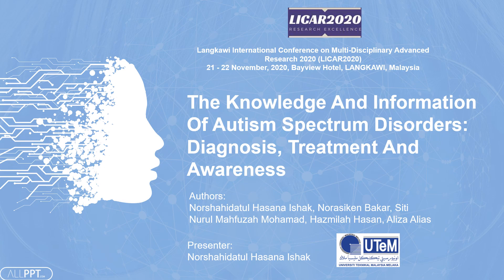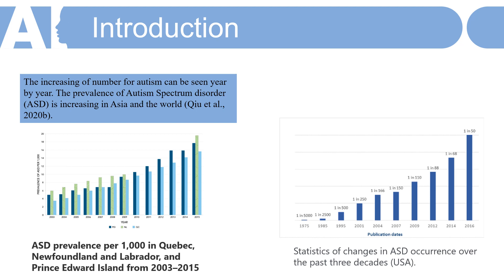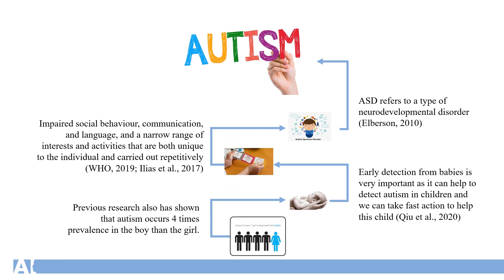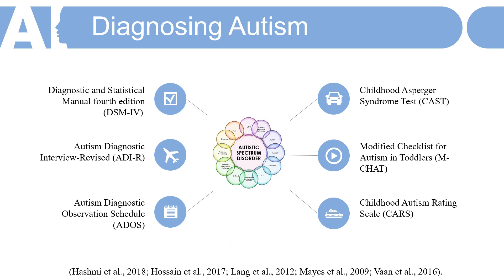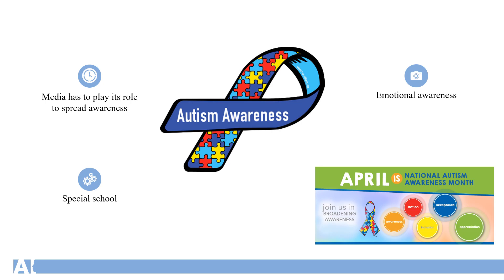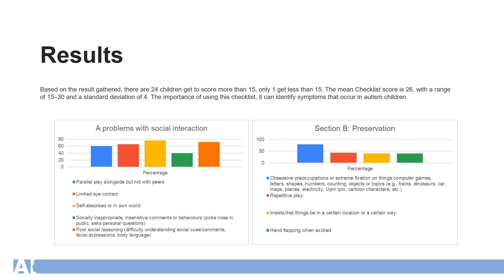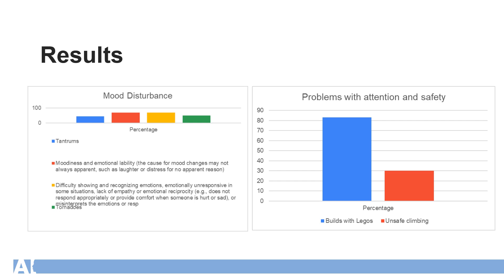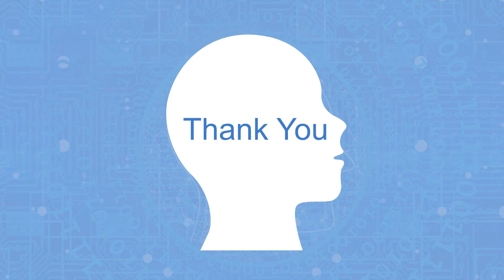LICAR2020 Norshahidatul Hasana Ishak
Autism which also known as Autism Spectrum Disorder (ASD) is categorized as a neurodevelopmental disorder. The cause of Autism is still a mystery until today. However, there is still a lack of knowledge about it and how to cope with it. Research shows that the number of Autism cases is increasing every year. Early intervention, awareness and education are very important and this is the reason why the special education for special need people such as Autism is vital.